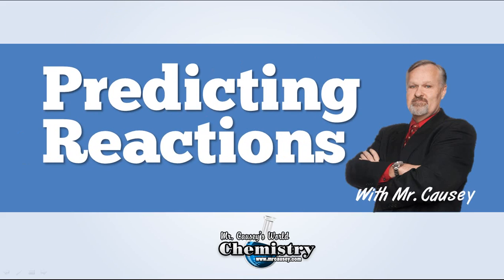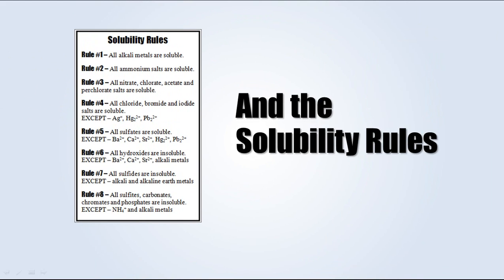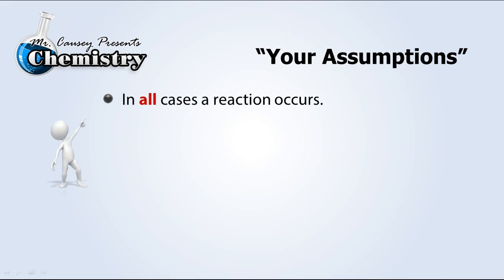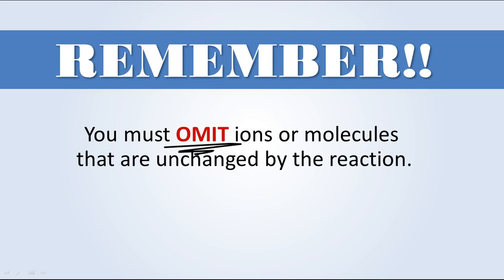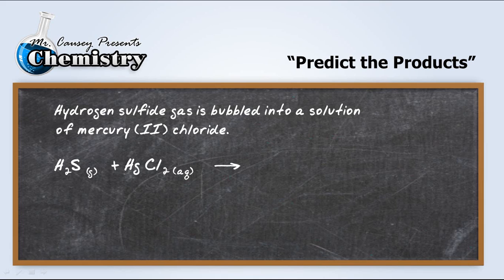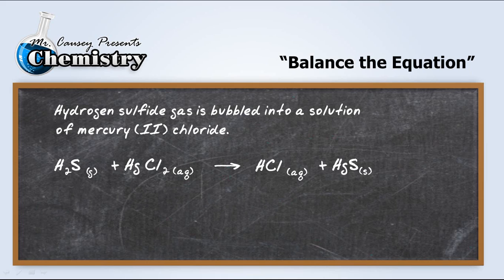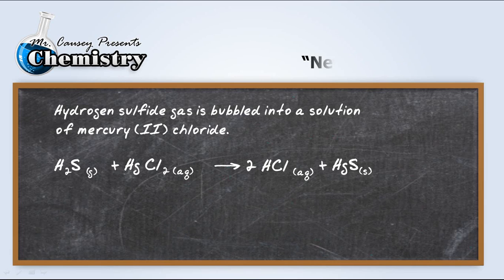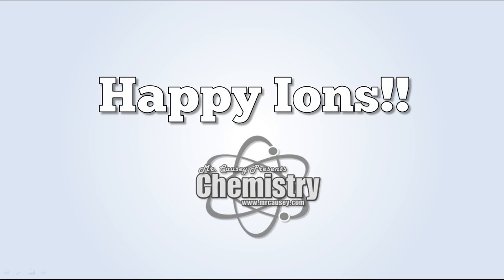Predicting Products for Hydrogen Sulfide and Mercury Chloride Reaction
Predicting Products for Hydrogen Sulfide and Mercury (II) Chloride. Mr. Causey shows you step by step how to predict the products and write the balanced equation for the reaction between hydrogen sulfide gas and mercury (II) chloride.

Learn more and understand better with Mr. Causey's tutorials.

0:30 What you Need.
0:40 What you need to know.
1:05 Your assumptions
1:22 Writing chemical equations
1:48 The problem

Mr. Causey shows you how to predict the products, then write the formulas for the reactants and the products and balance the whole equation. He also shows you how to write the net ionic equation as well. This a great video for AP exam practice.